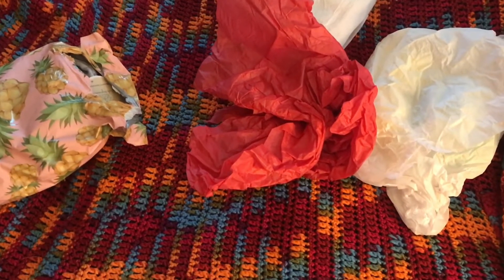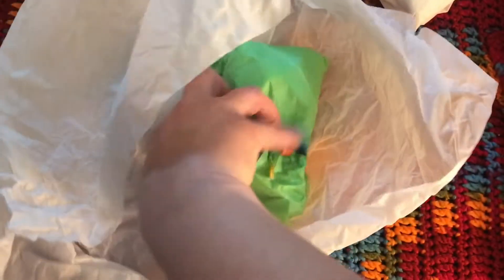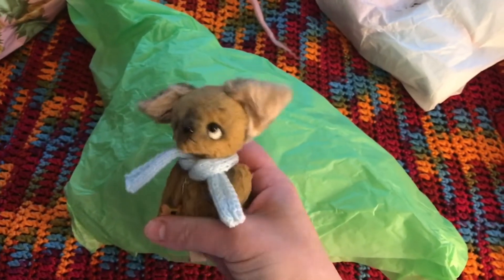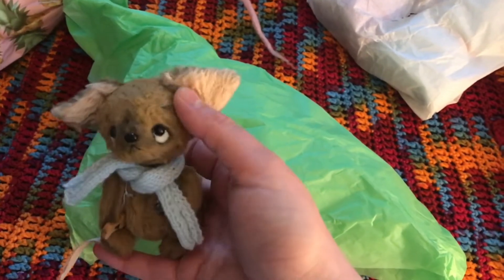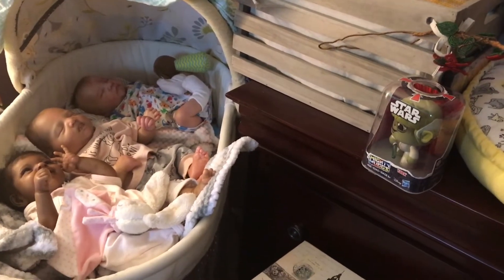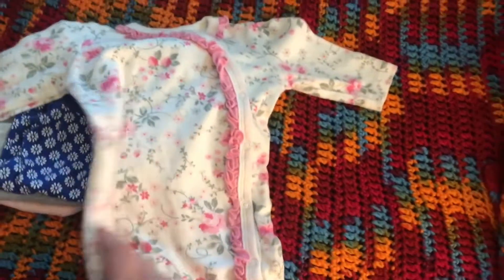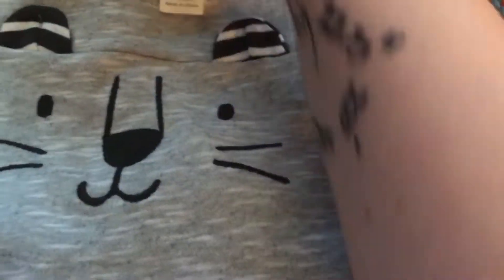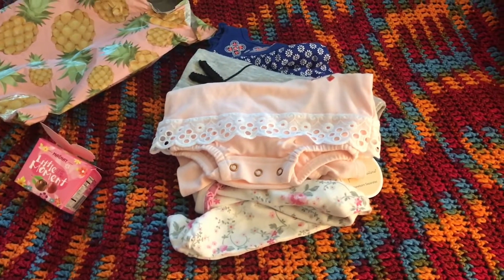Mini haul, new Miolas AND my “She-Corner!”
Thank you bikerchick1976 for the Miolas!
Clothing from @babyloveheartsmith_sales over on IG!!